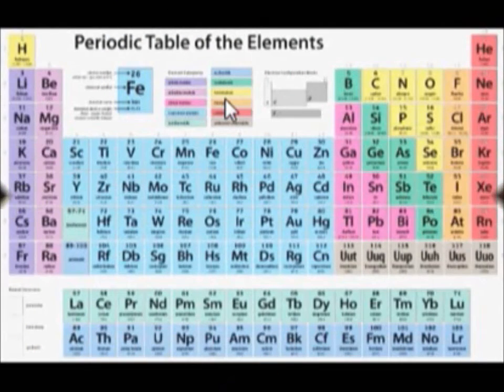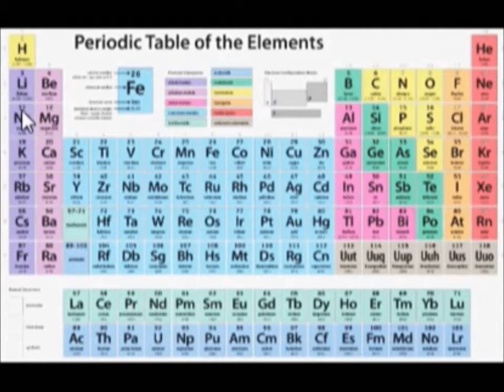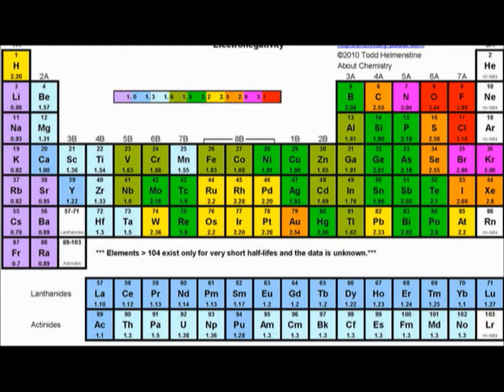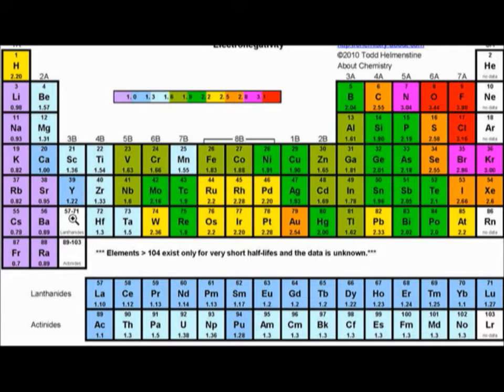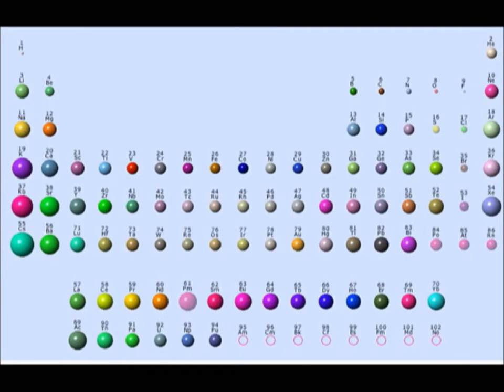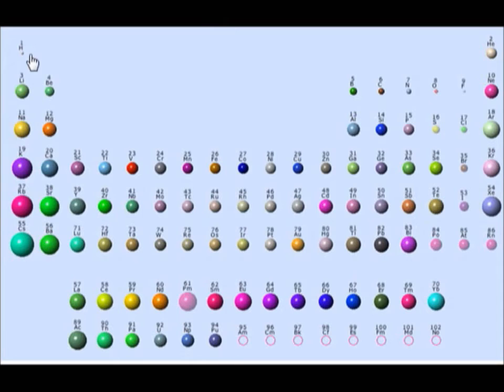our badasss chemistry video!!! 1st&3rdPD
Matter and periodic Table
Marissa Salazar 3rd pd
Brenda Gabii Sandoval 1st pd